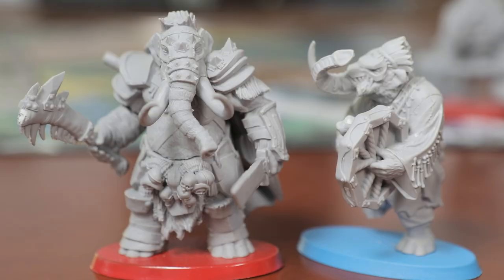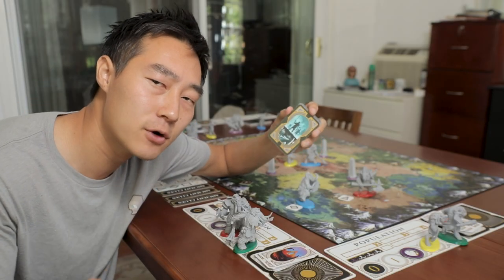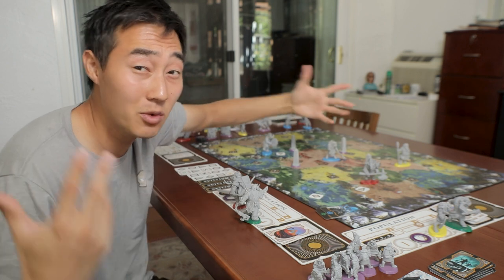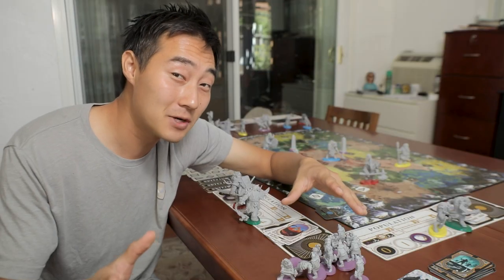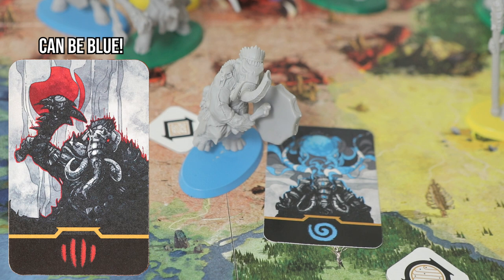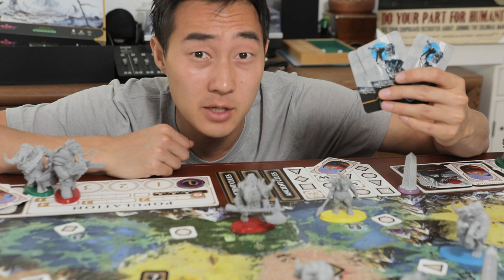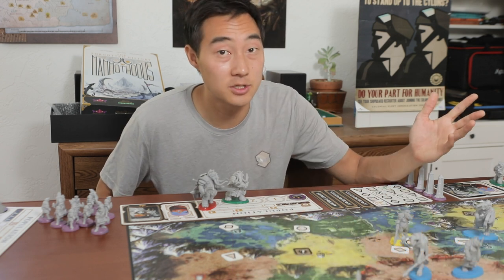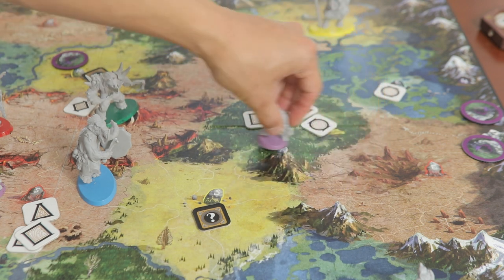Mammothodus: The Forgotten History Review — Color Me Impressed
This new kickstarter co-op board game with awesome mammoth minis definitely surprised us! With deck building mechanics and clever card play systems to play around with, players will defend their prehistoric animals from unruly humans who're coming to hunt you down! Move to collect tile resources, and use them to build monuments that create a portal for everyone to escape through! What a win condition! But as another solo/cooperative tabletop game, will it fall pray to the usual problem of quarterbacking or alpha gaming? Or will the dice rolling and deck building strategies muddle up the rules enough to prevent it?

Table of Contents:
Intro & Overview - (0:00)
How to Play - (1:50)
Pros - (5:32)
Cons - (14:54)
Recommender Score - (21:55)
Daniel's Personal Score - (26:35)
Ashton's Personal Score - (30:45)

Stuff Used:
DJ Quads - it makes me happy